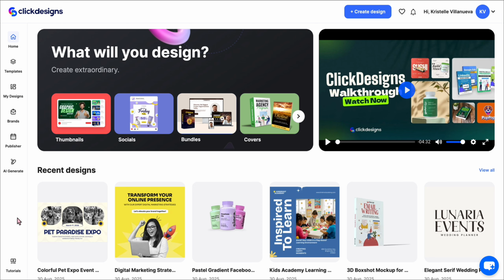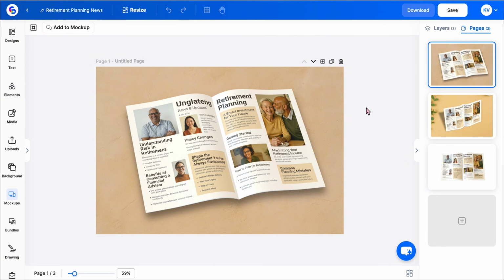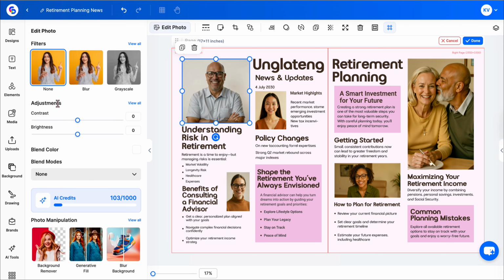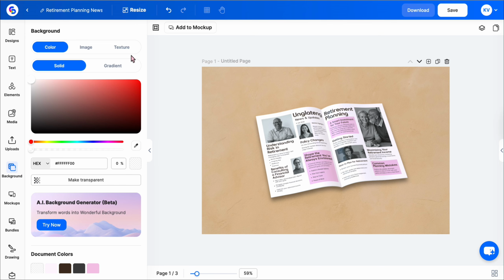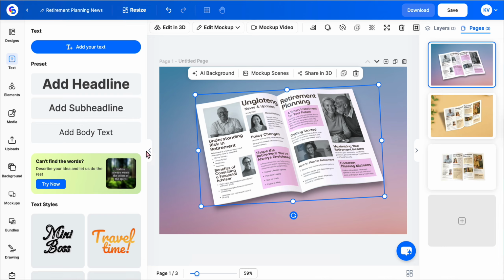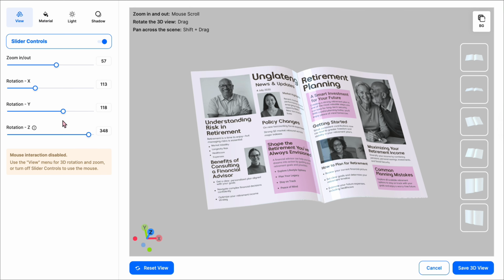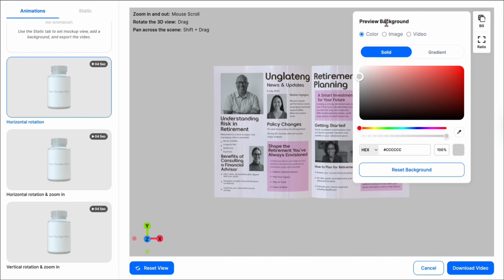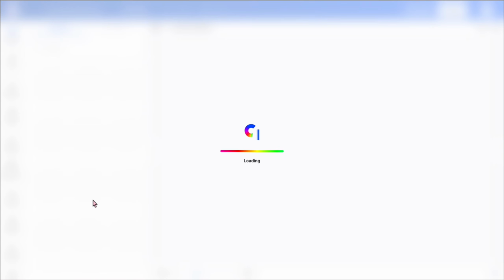ClickDesigns Covers: Newsletter Templates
📧 In this video, we’re showing you how to design professional newsletters using ClickDesigns’ ready-to-use templates!

✨ Create sleek, branded layouts that grab attention: perfect for updates, promotions, announcements, and so much more!

🎨 No design skills? No problem. Customize text, colors, images, and styles in just a few clicks.

💡 Watch now and see how ClickDesigns Newsletter Templates can turn your emails into scroll-stopping, high-converting campaigns!